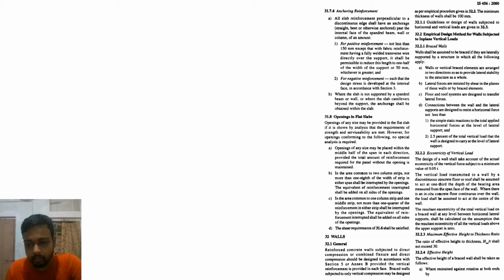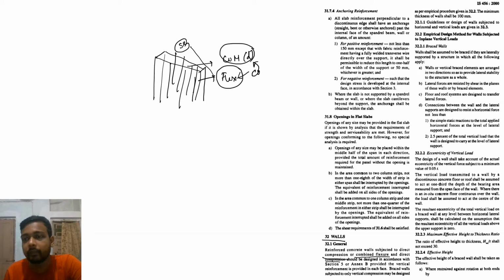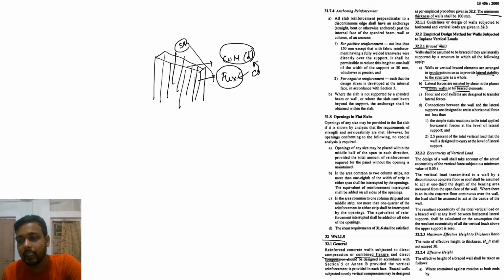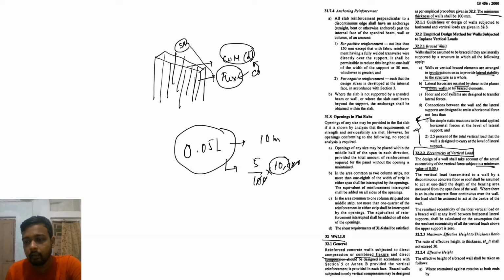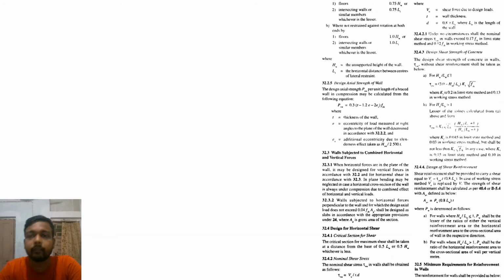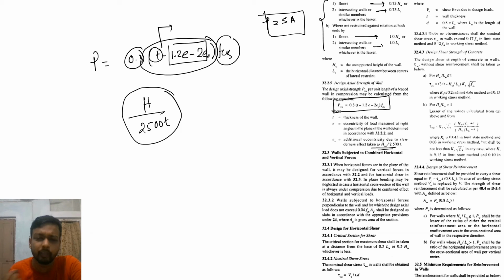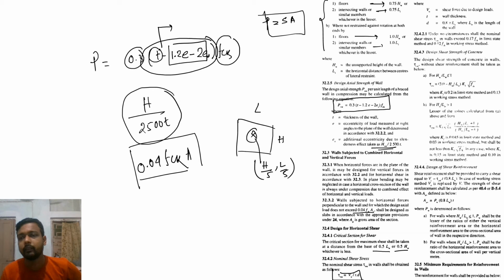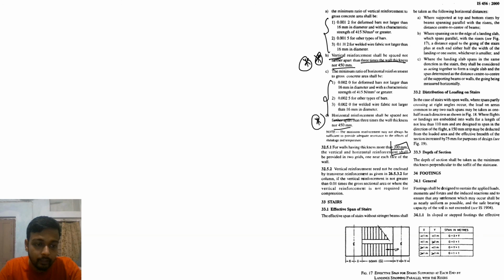IS456-2000 II Understanding of RCC II Part-09 II Concept Civil